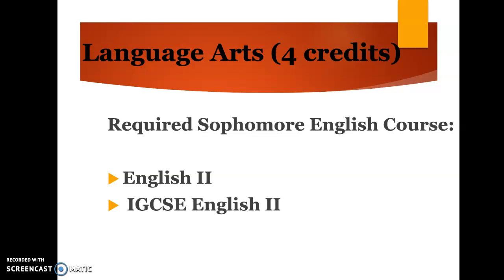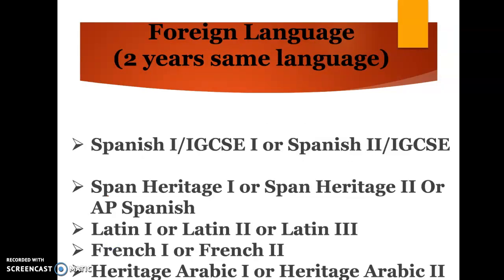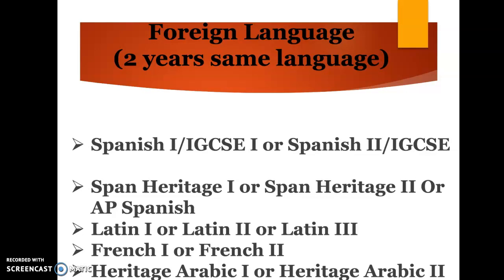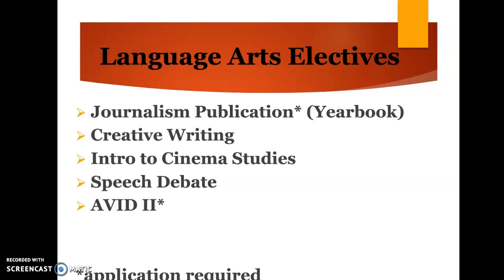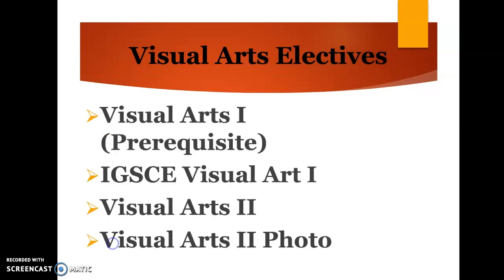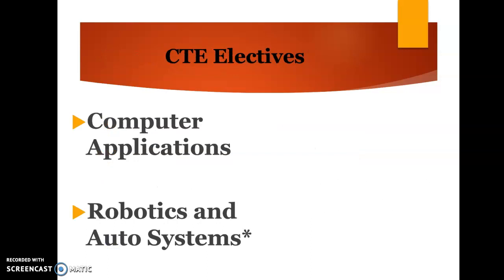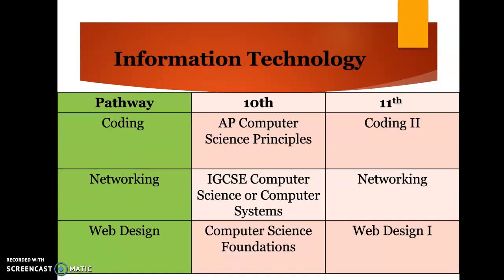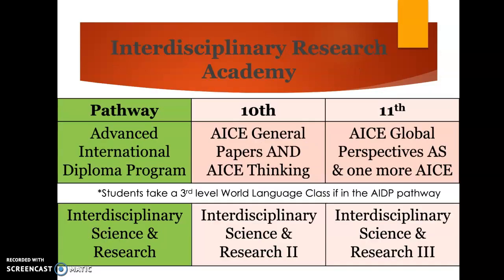Rising Sophomore class of 2024